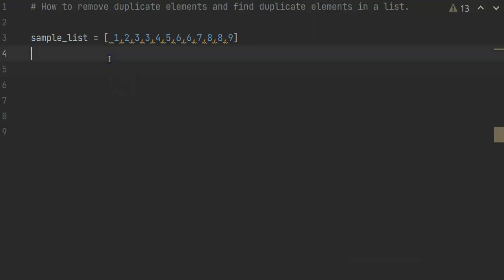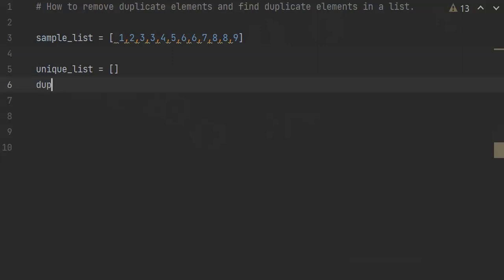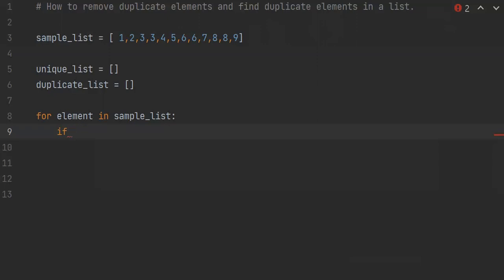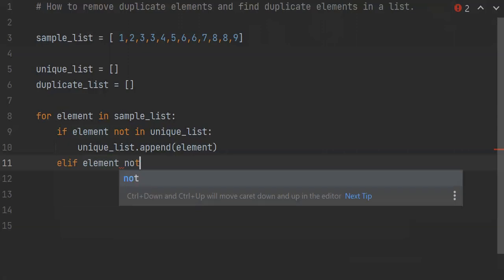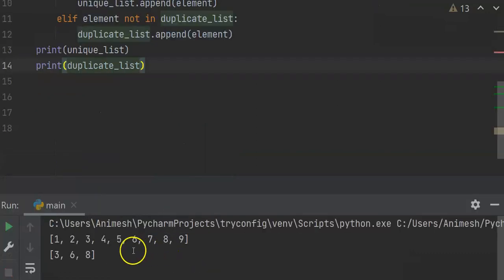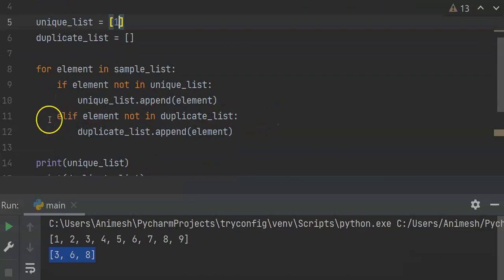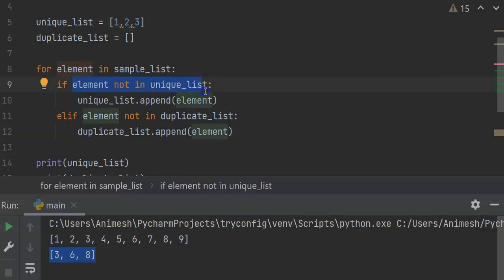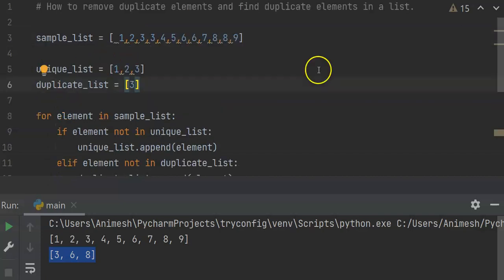Python Program to Remove Duplicate Elements from a List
In this tutorial you will learn to write a Python Program to Remove Duplicate Elements from a List.

The program that we create here will take a list which as duplicate elements as a parameter and it will return a list without any duplicates.